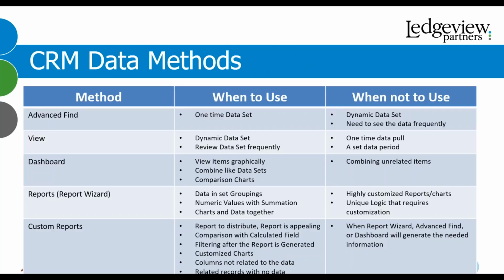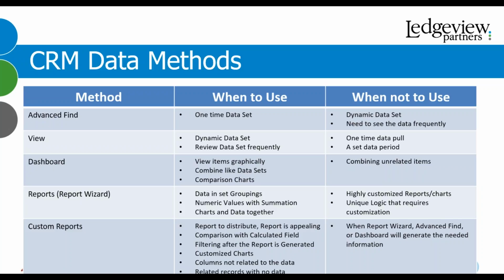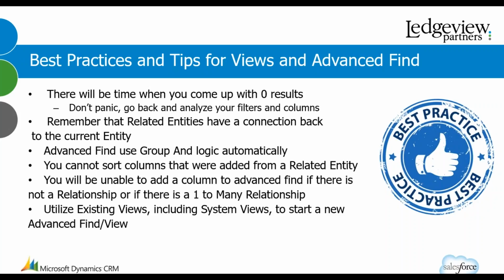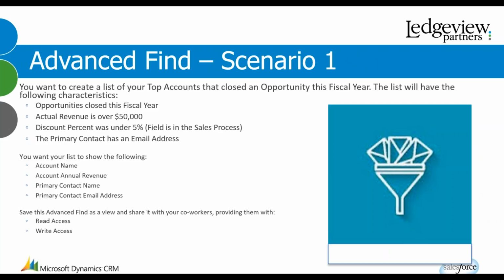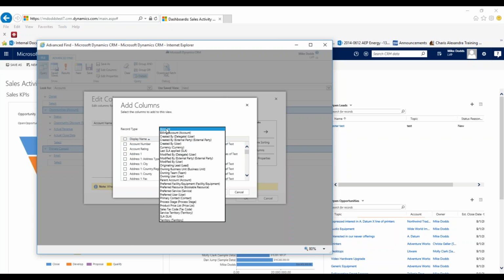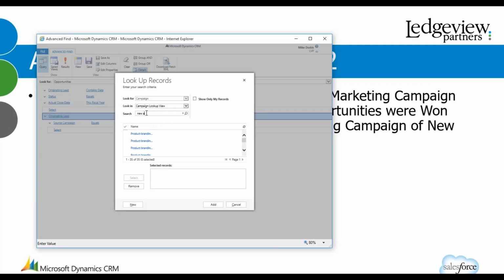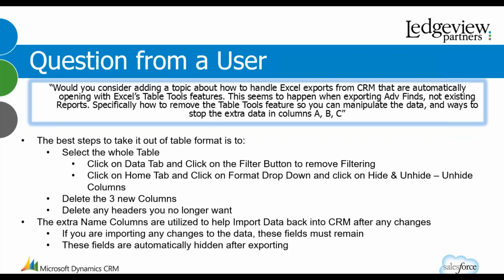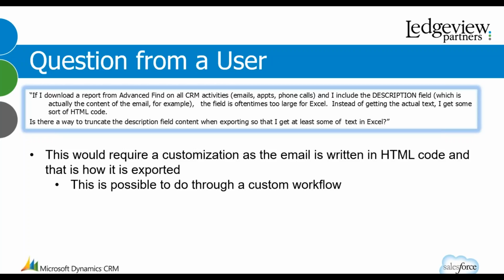Ledgeview's September 2016 Dynamics CRM User Group